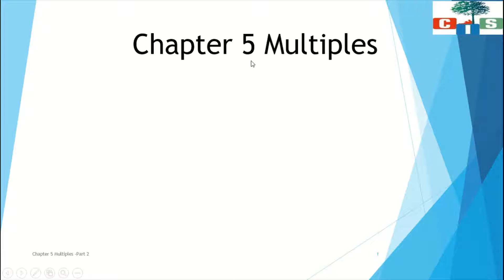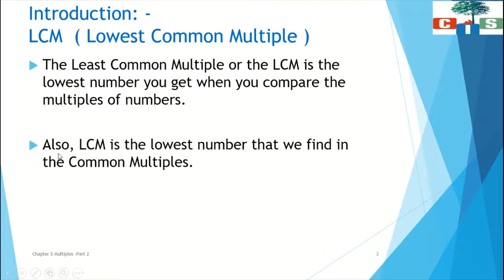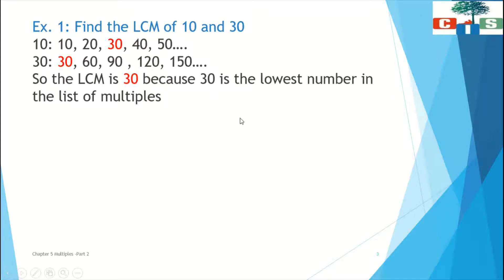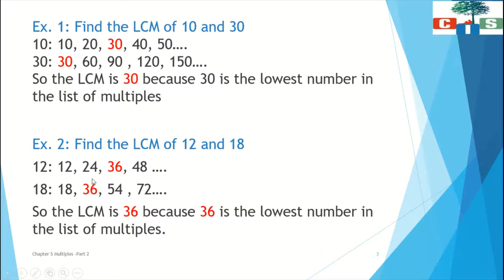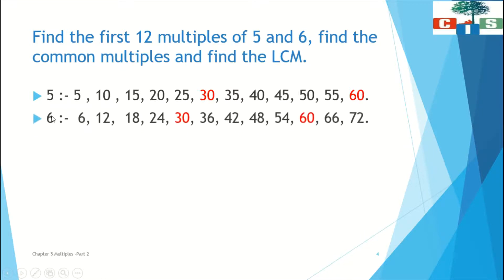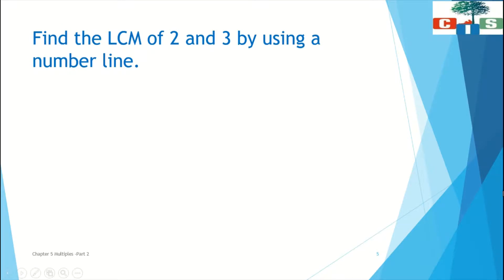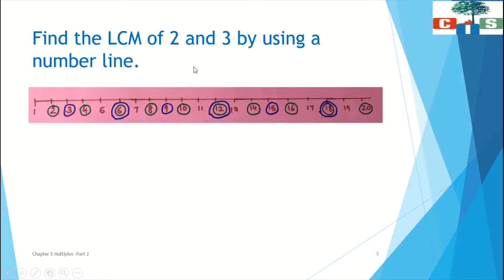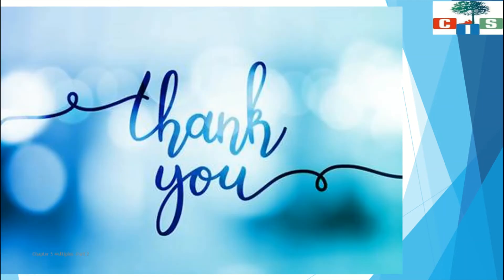Grade 5: Maths: Ch.5:- MULTIPLES (Part 2)